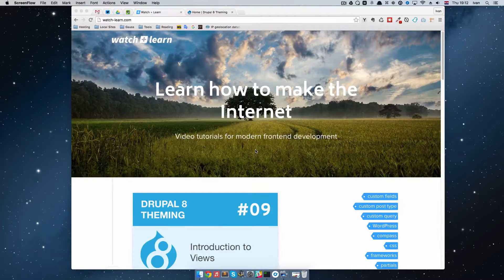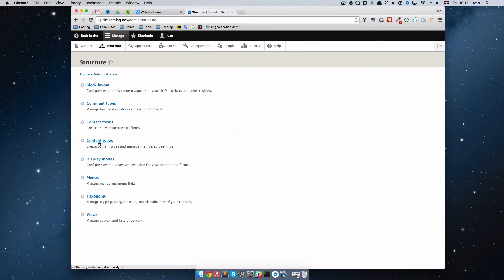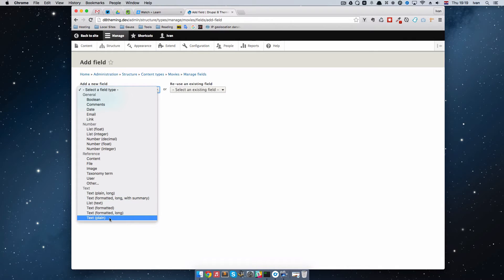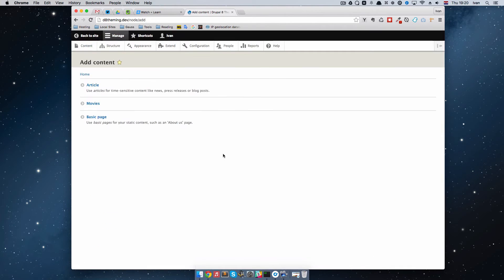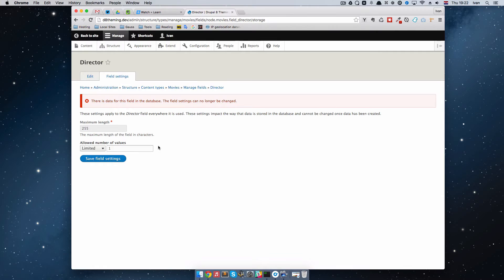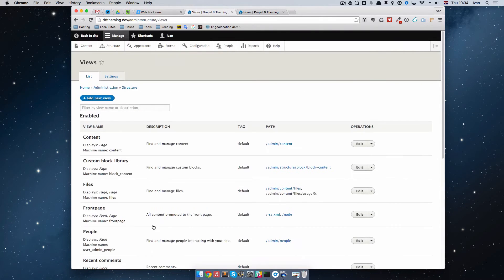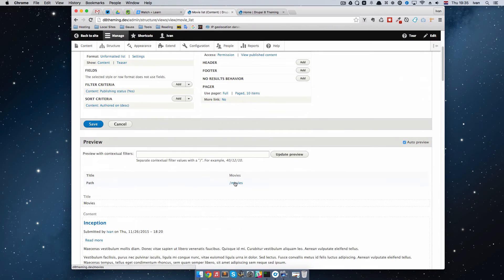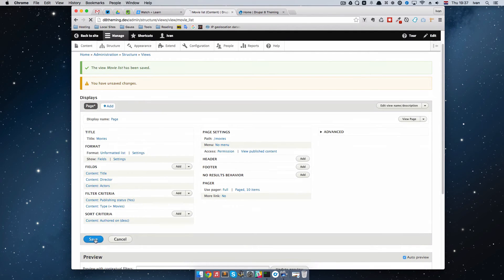Drupal 8 Theming - Part 10 - Creating and Displaying Content Types and Fields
In this Drupal 8 Theming tutorial we are going to be talking about Content Types and Fields, one more powerful Drupal feature.

**Content Types** are just that, types of content that you can use to better manage data on your site. Something like Custom Post Types for WordPress, but they come out of the box with Drupal.

Content types usually consist of **Fields**. You can create very complicated types of data by using these two features. In this tutorial I'm going to show you how to create content type for inputing movies, with data like director, actors and movie poster.

Also we are going to use Devel module once again to generate content for this new content type.